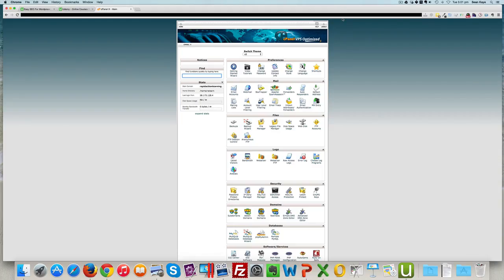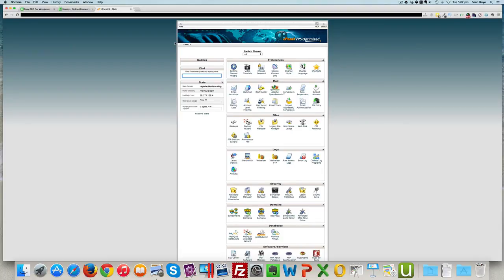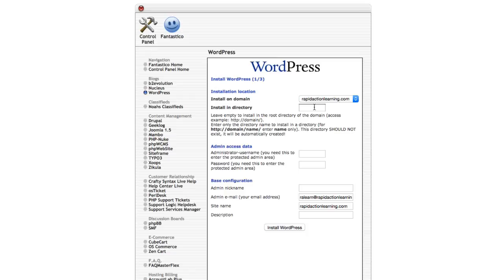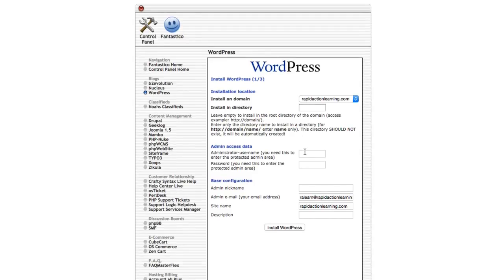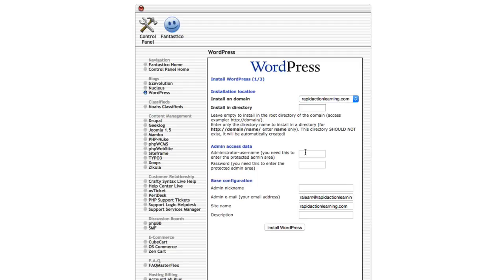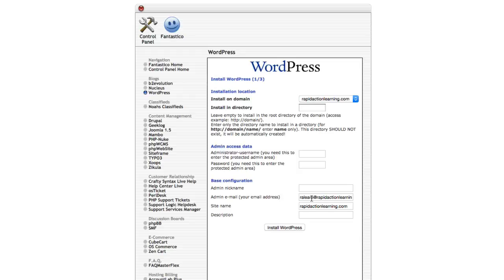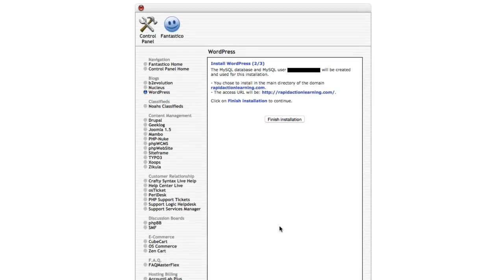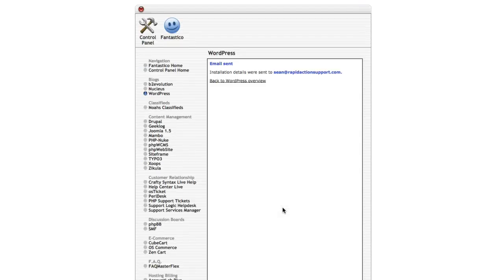021 Installing Wordpress in Less Than 5 Minutes.mp4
021 Installing Wordpress in Less Than 5 Minutes.mp4